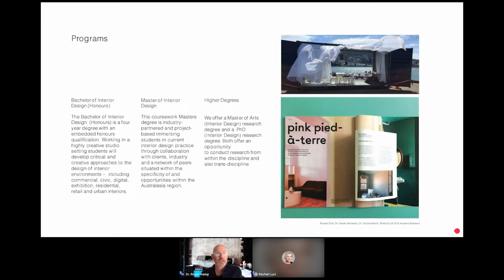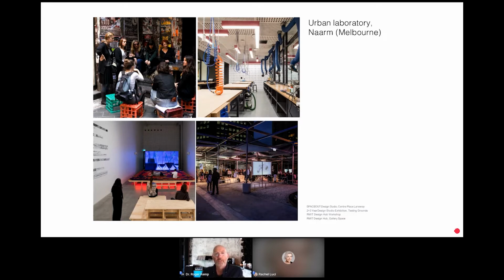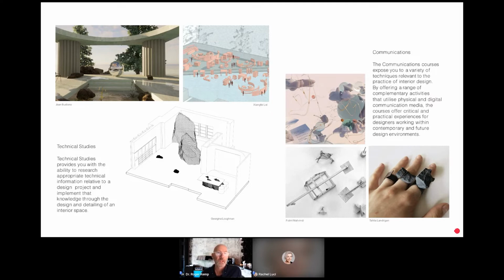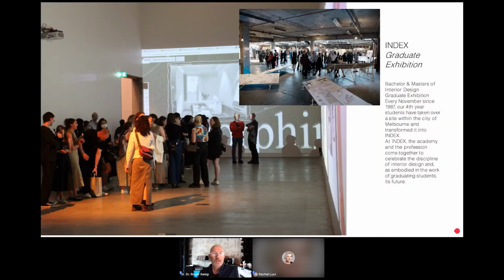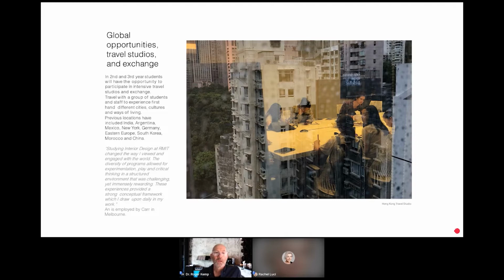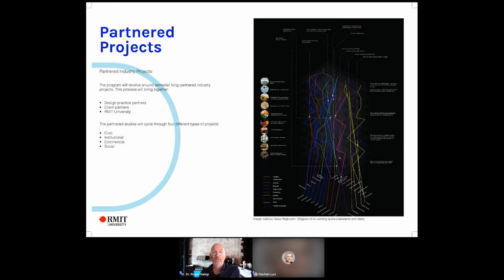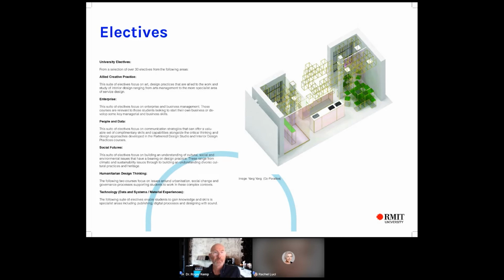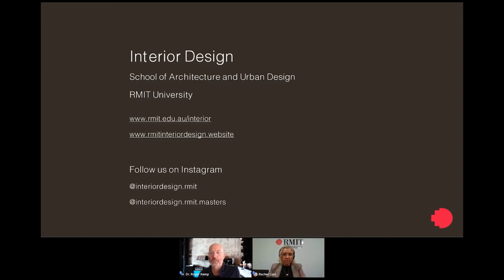Virtual Training | Interior Design | RMIT University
Virtual trainers:

Phoebe Whitman, Program Manager
Dr. Roger Kemp, Associate Dean, Interior Design
Rachel Luci, Manager Agent Network